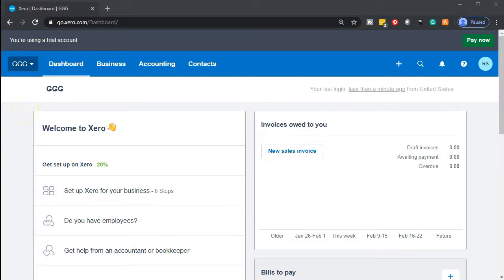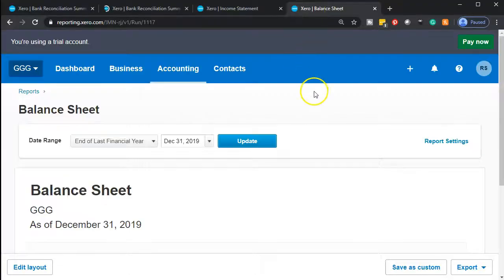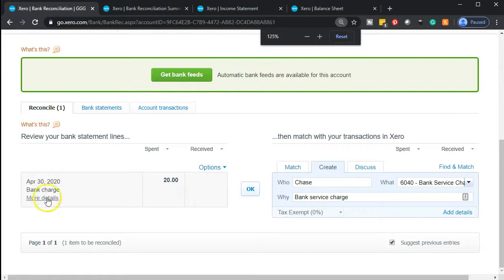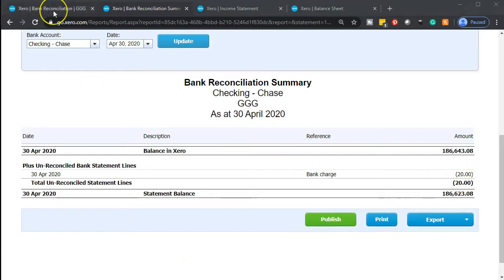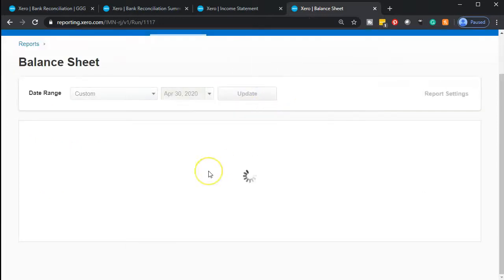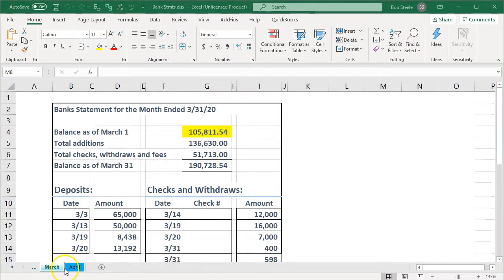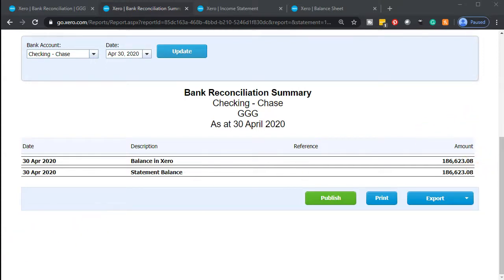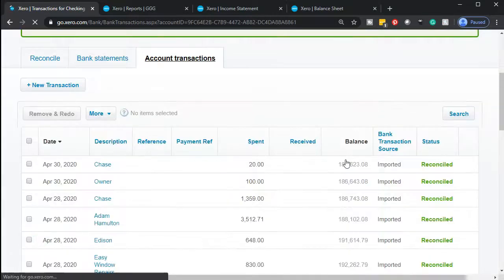Bank Reconciliation 450 Xero Accounting Software 2020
Bank Reconciliation
Xero Accounting Software 2020